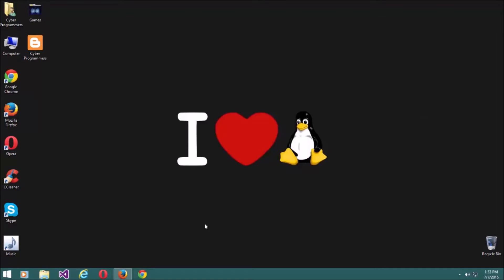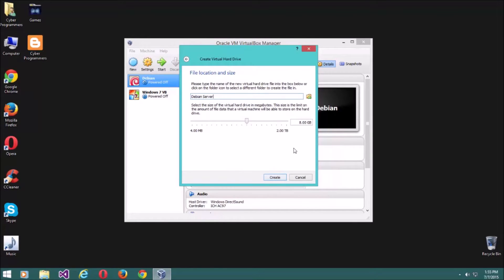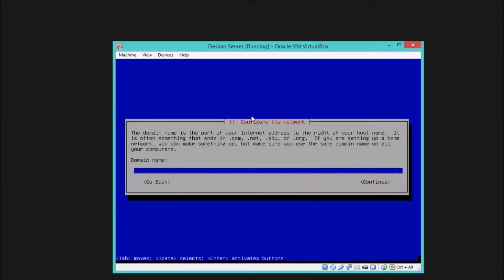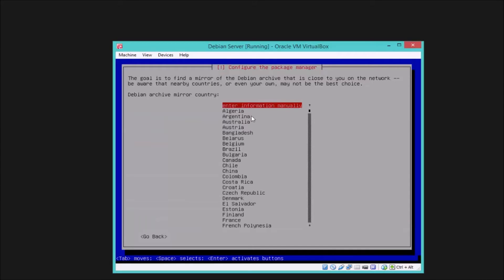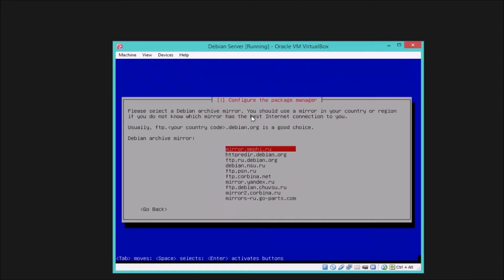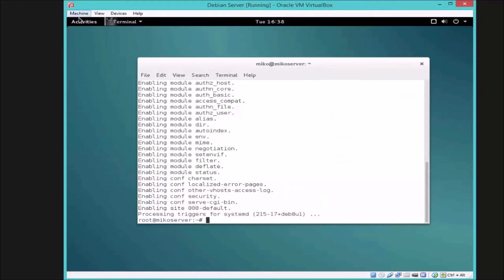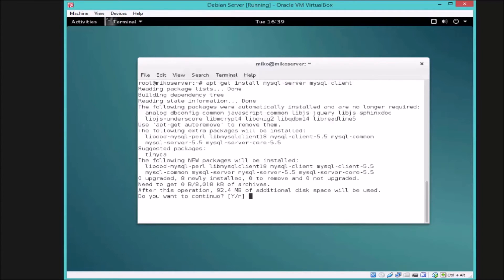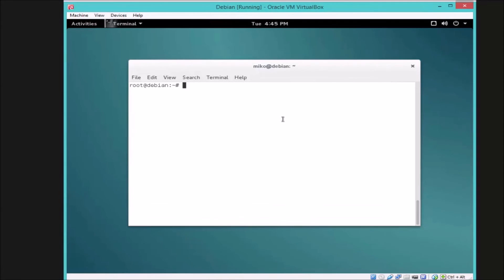How to install Debian 8 Server and install LAMP Stack on it